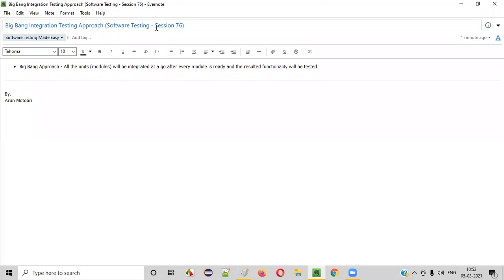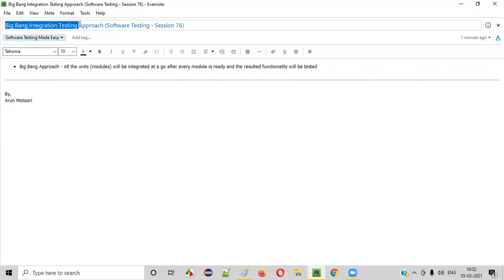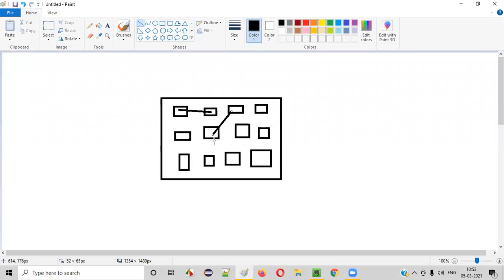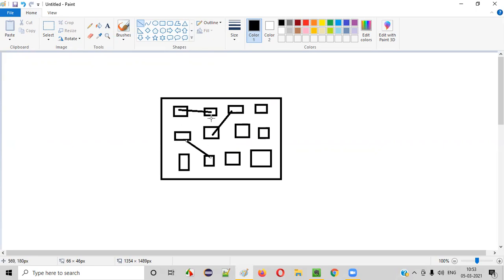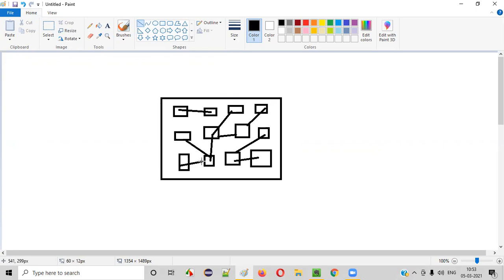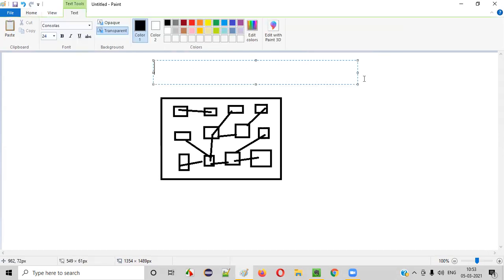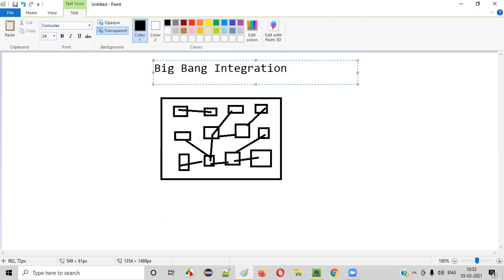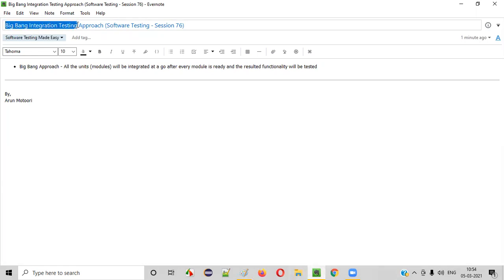Big Bang Integration Testing Approach (Software Testing - Session 76)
In this session, I have explained one of the approaches for performing Integration Testing Approach i.e. Big Bang Integration Testing as part of Software Testing Training.